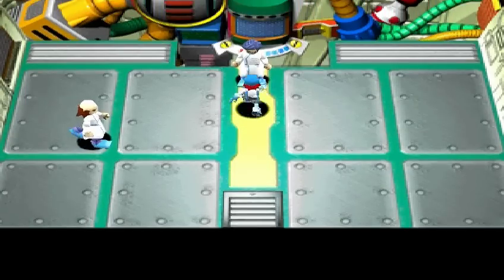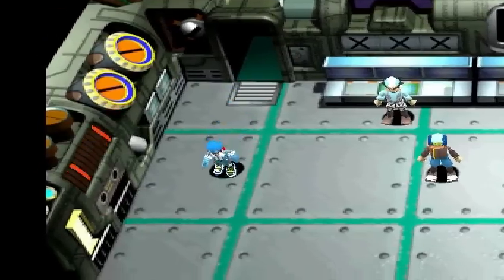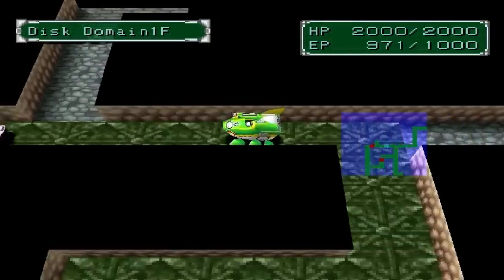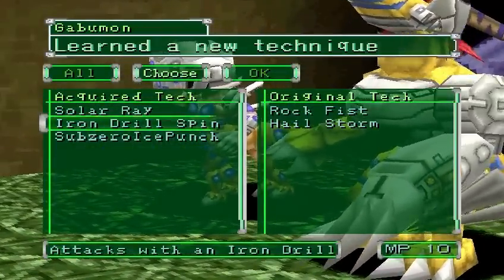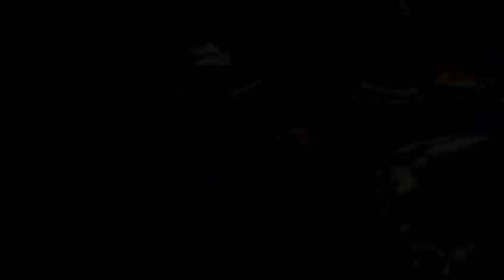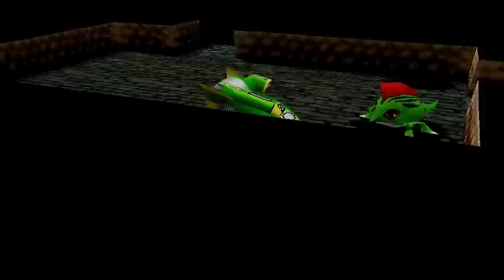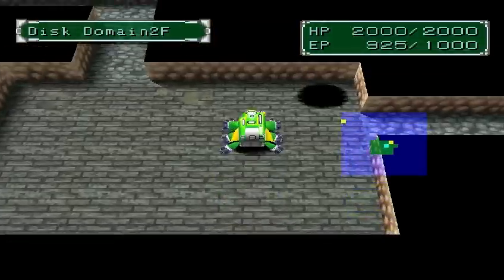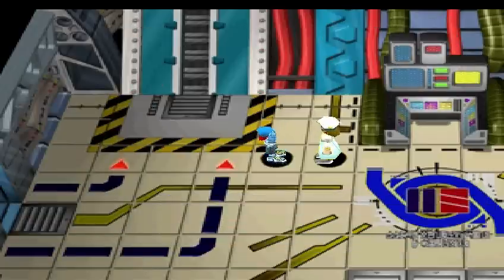Let's Play Digimon World 2 Pt. 26 - Anything Could Happen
True story.